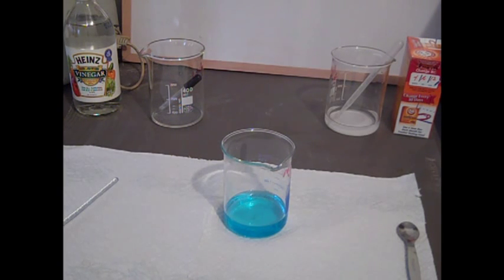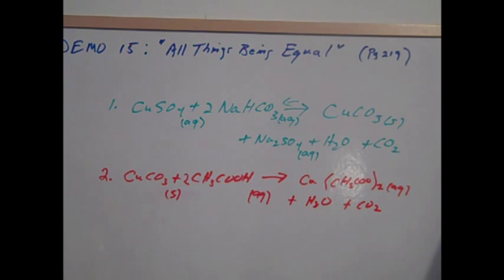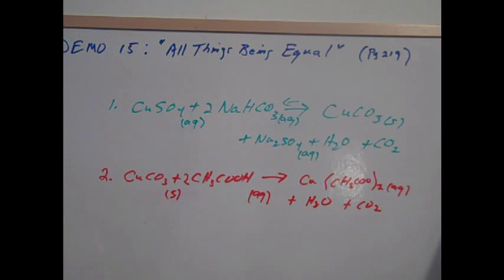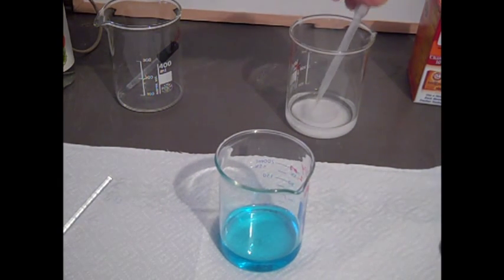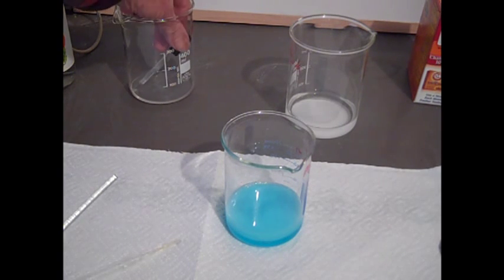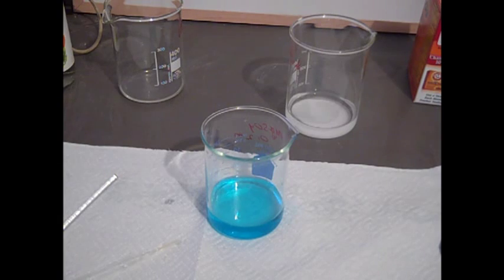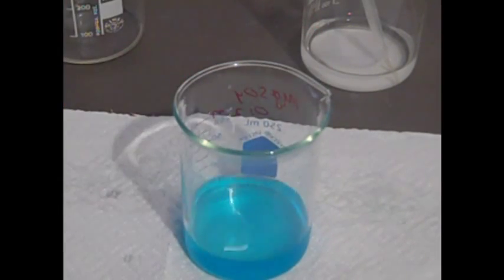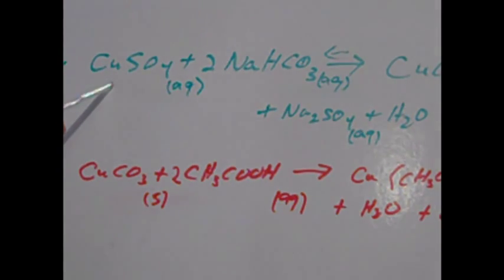Equilibrium Demonstration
High School Laboratory Demonstration of Chemical Equilibrium